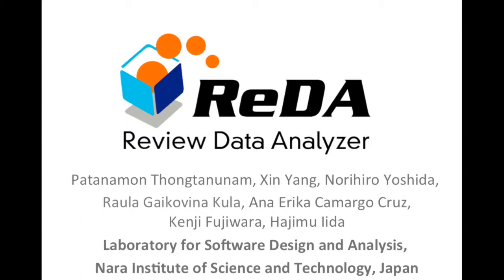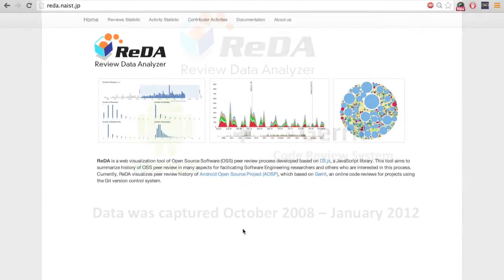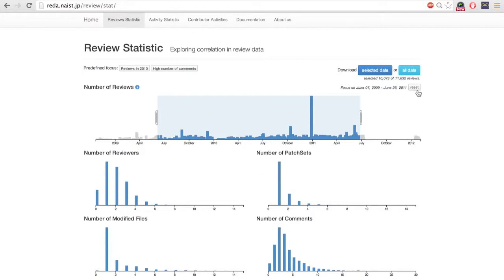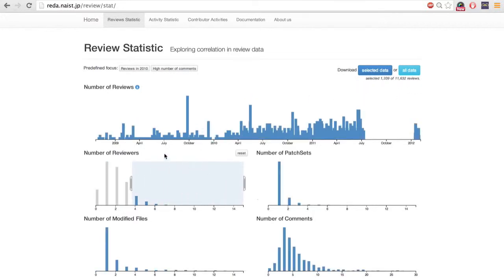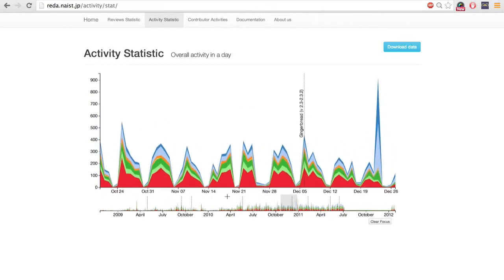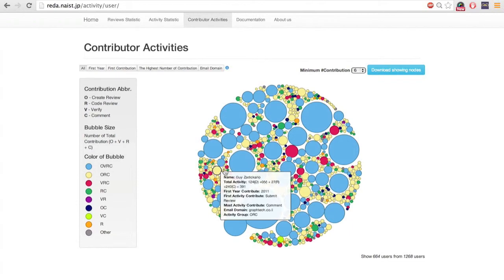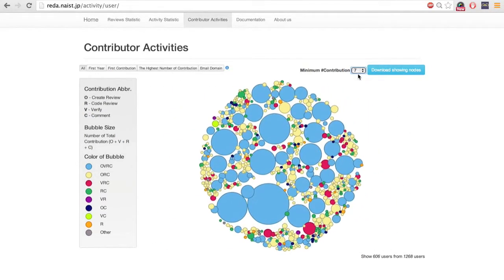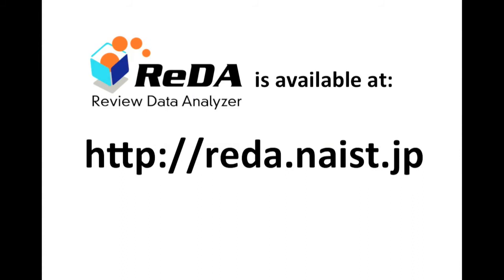ReDA-Review Data Analyzer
ReDA is a web-based visualization tool for analyzing modern code review dataset, especially for Open Source Software (OSS) projects. Modern code review is a source inspection based on a support tool and occurs in practice nowadays. Recently, mining code review data in this repository has received much attention as code review is the effective method of ensuring software quality. However, the datasets are becoming unmanageable due to size and complexity. ReDA aims to assist researchers by refining on concentrating abnormalities, and leading to a better understanding of the dataset context. With the real-time data interaction, researchers can quickly examine insight into the datasets.